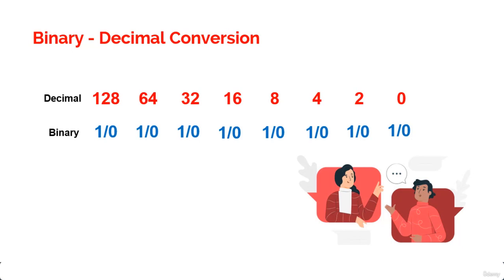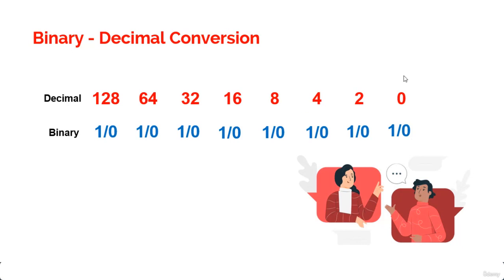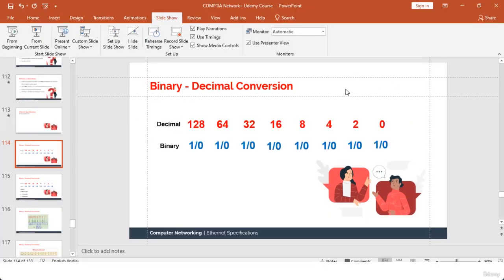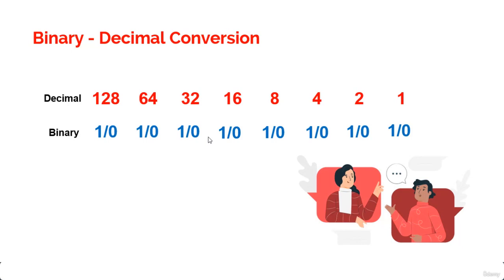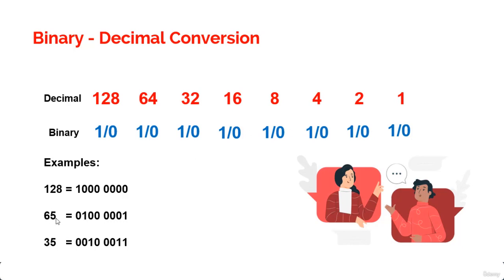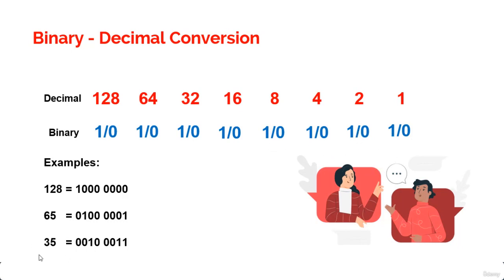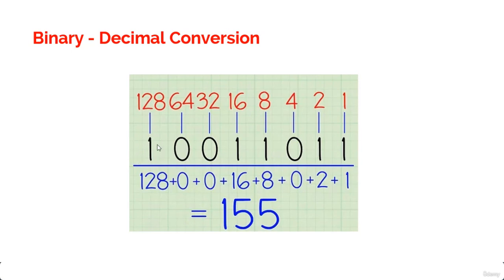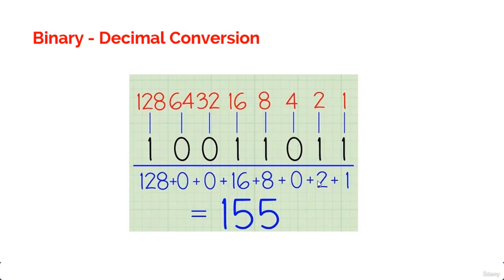005 Binary to Decimal